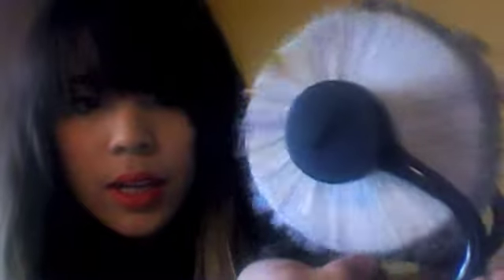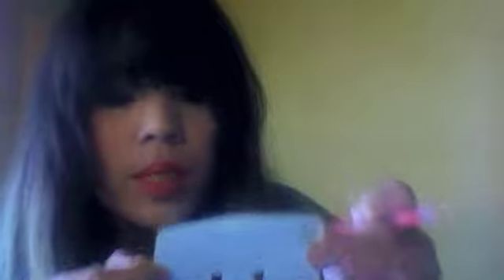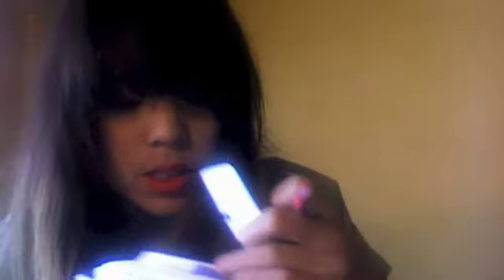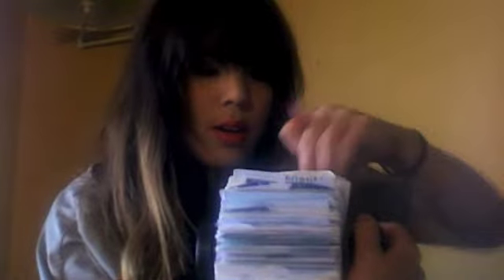Noveltystuff101 How to use a rolodex